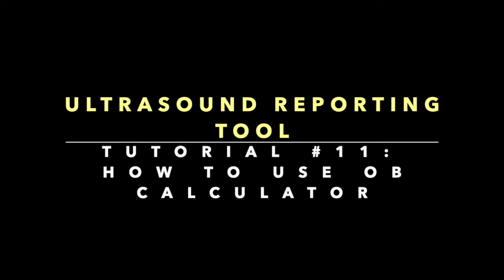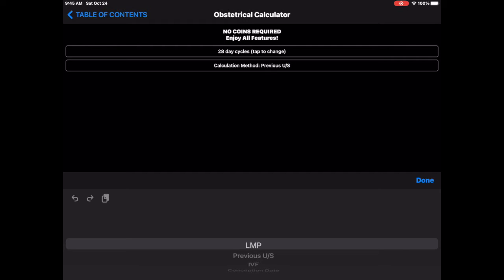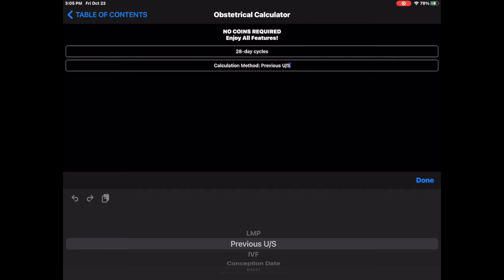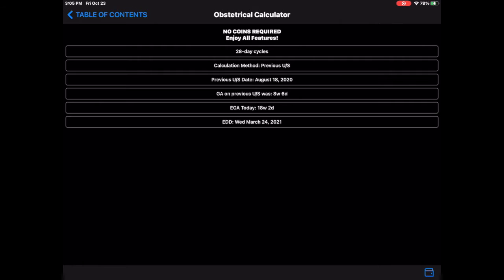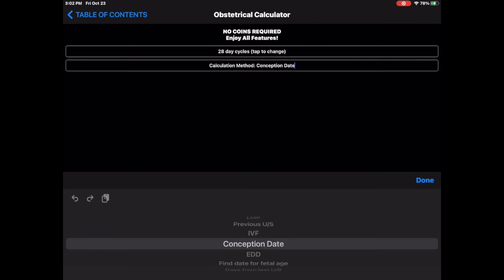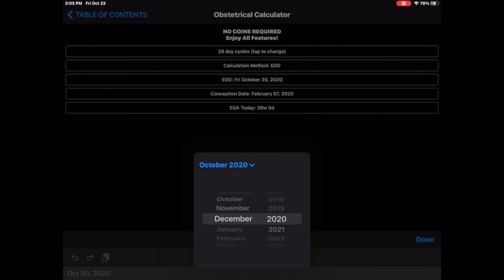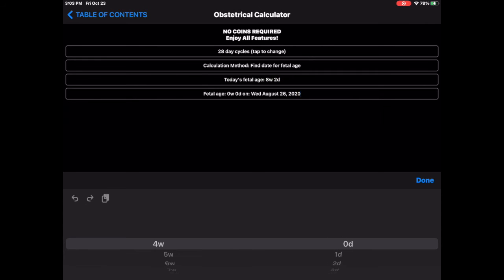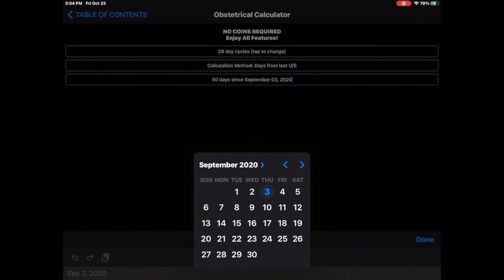Tutorial #11: How to use Obstetrical calculator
In this tutorial, you will learn how to calculate fetal age and other related obstetrical dates in a few taps.